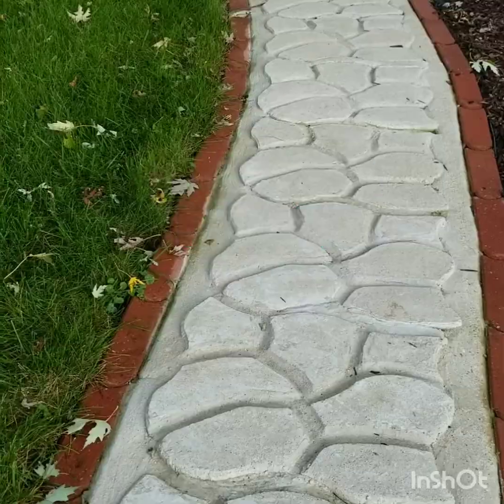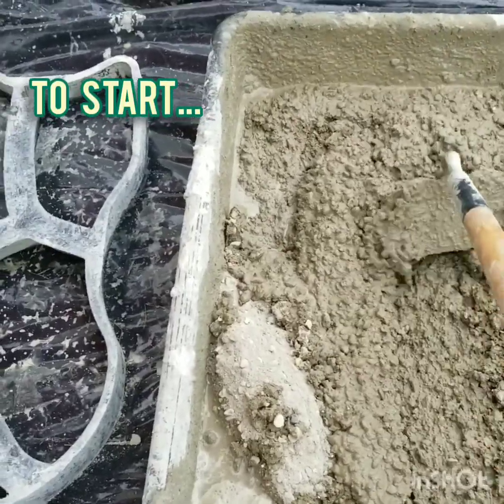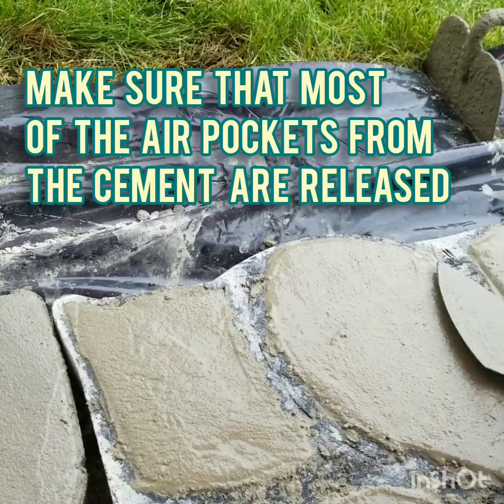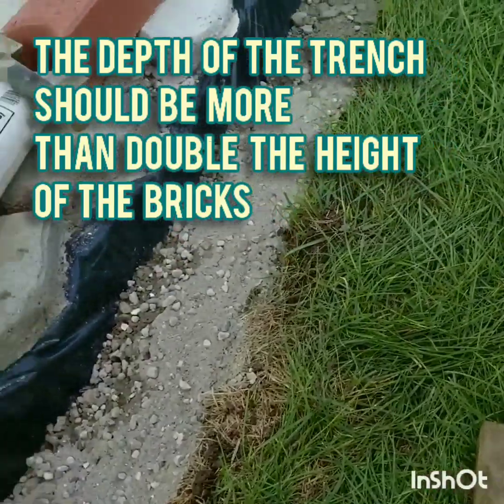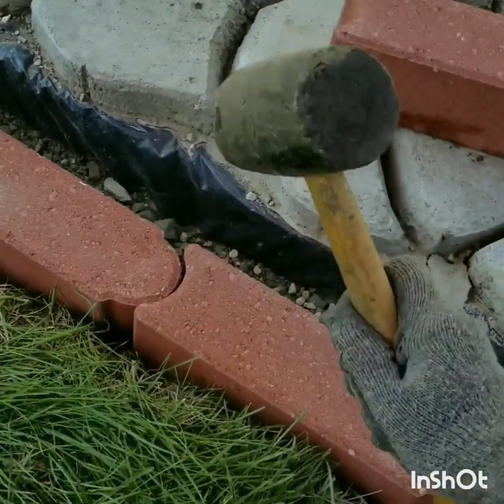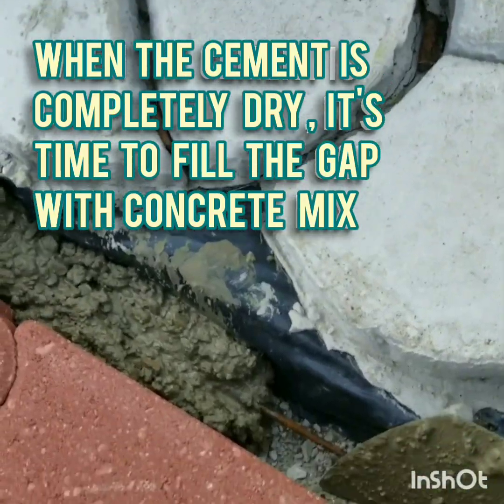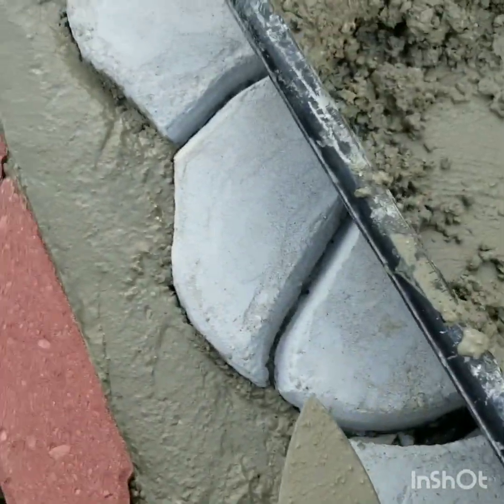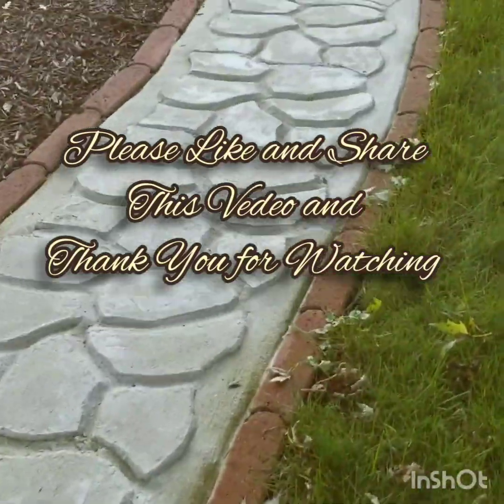HOW TO CEMENT WALKWAYS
I decided to proceed with this project last year July 2018 and got it to where it is now just last week.  Still have a lot of plans for our loan and garden.
This vedeo is for everyone who loves and are happy to work with their own small projects.